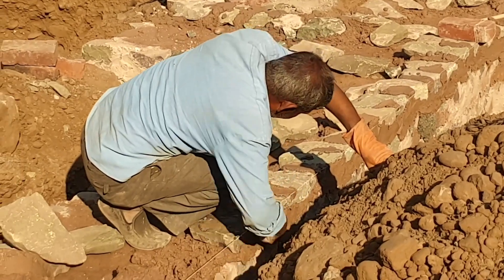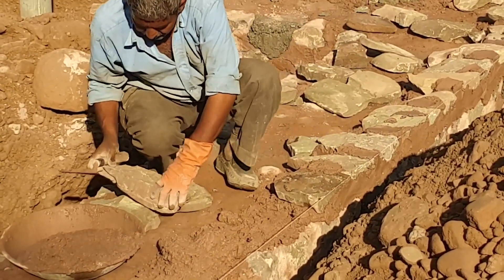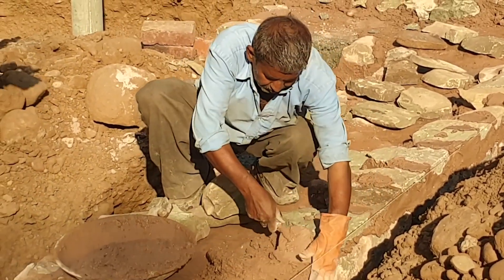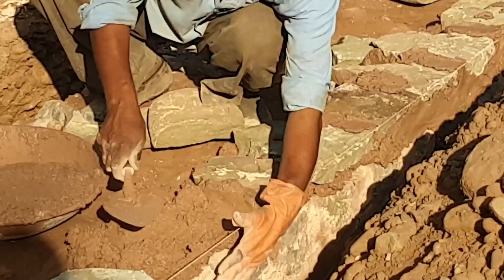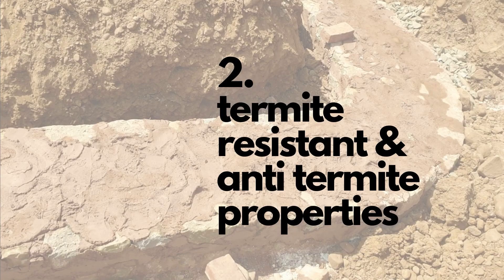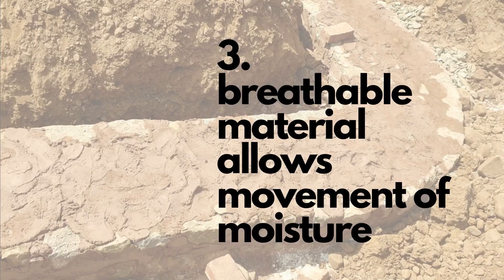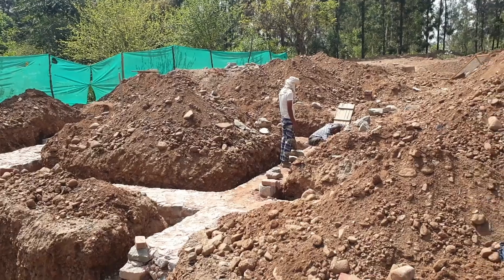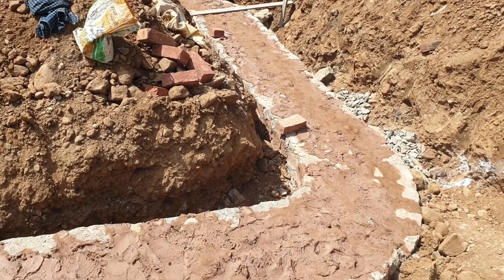Make a Lime & Stone Foundation for a Sustainable House!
The foundation of a sustainable house can be made in stone and Lime mortar. That is what has been done in the Aanandaa permaculture Project. The stone has been quarried from the local area, which is an official mining belt. Stone masons live in our village, and we wanted to give employment to the locals and also contribute to the local economy.

Lime has the following advantages as a foundation construction material

1. There is no leaching of toxins into the surrounding soil
2. Its termite resistant and anti termite properties means you do not have to do any anti termite treatment in the foundation of your structure
3. breathable materials allows movement of moisture thereby preventing seepage and moisture creeping up into the walls

The lime mortar is made of lime, sand and brick powder. The brick powder acts as a pozzolanic material allowing the mortar to set fast. Stone is locally sourced, and recyclable/ re usable material.

Sustainable architecture at Aanandaa is directed by Ar. Jitesh Malik from Studio Aureole. The integral design practice at their studio combines a commitment to environmental sensitivity with a contemporary design language and a pedagogical process. At Aananda, Jitesh creatively contextualised a diverse range of sustainable practices to collaboratively work towards an aesthetically enriching experience.

Studio Aureole team:  Prabhjot, Richa, Mandav, Harshita and Tanvi

Collaborators/Experts: Lallan, Ashumi, Malvika (Mlime), Narayanji (Rohtak domes)